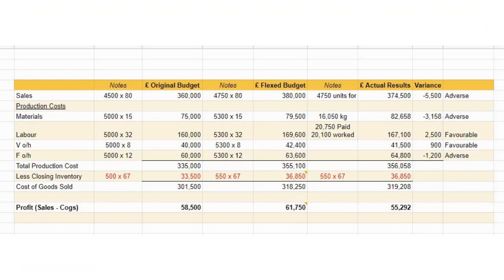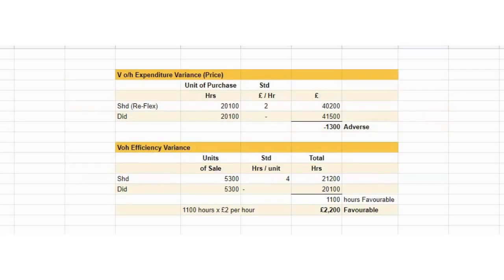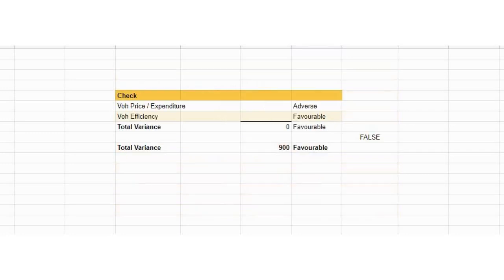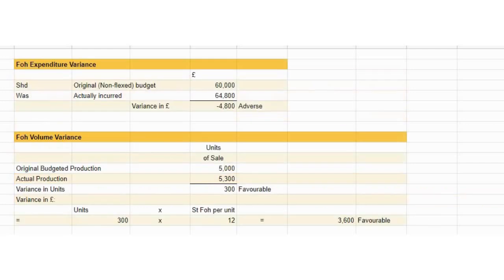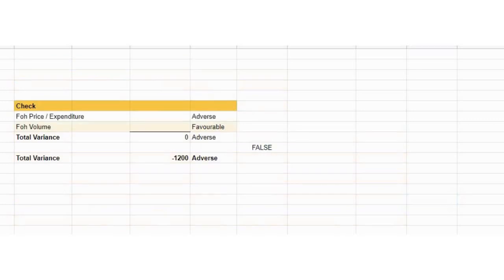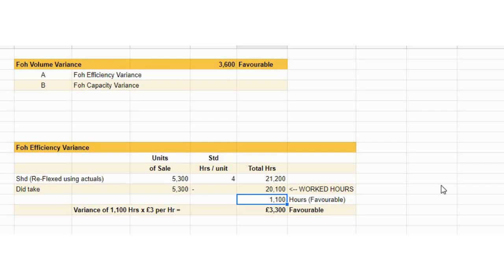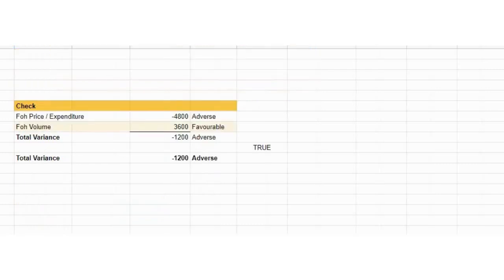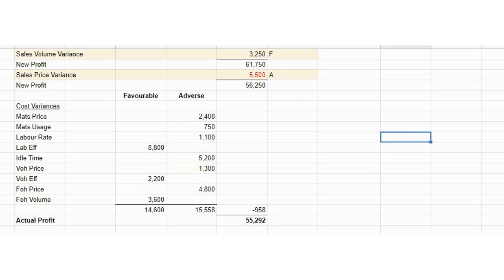Basic Variances Part 3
Part 2 of Basic Variances - sales, materials and labour variances.